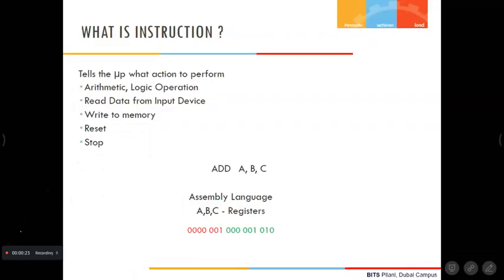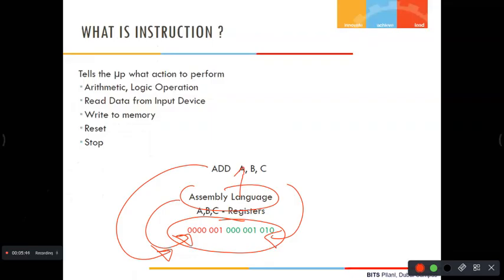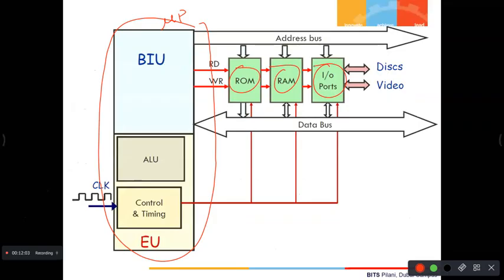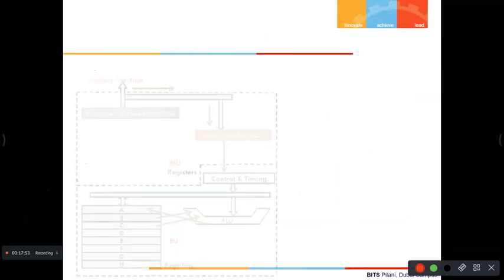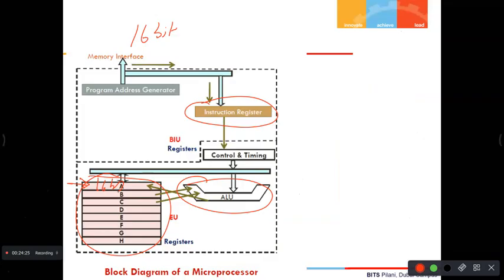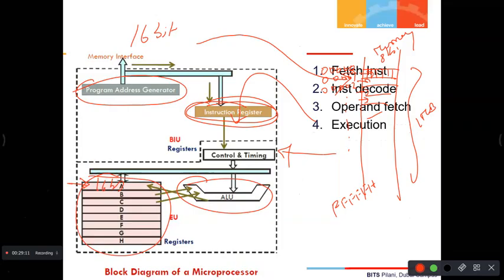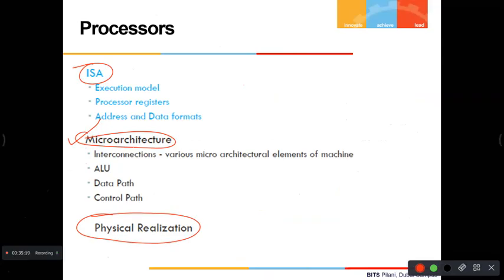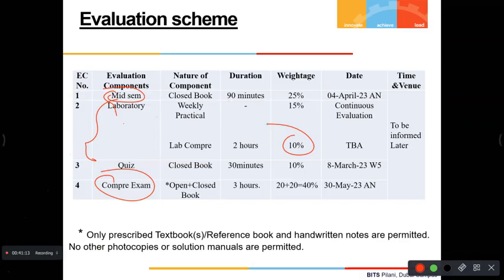8086 Microprocessors Basics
microprocessors,memory,registers,programming,instructions